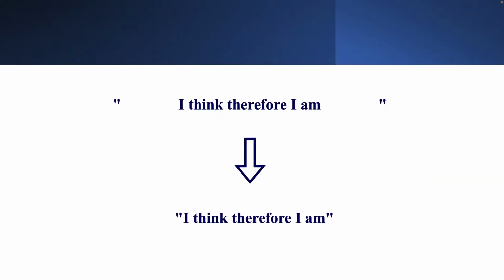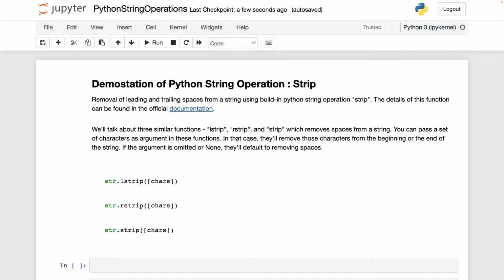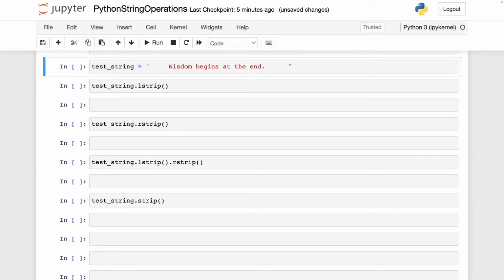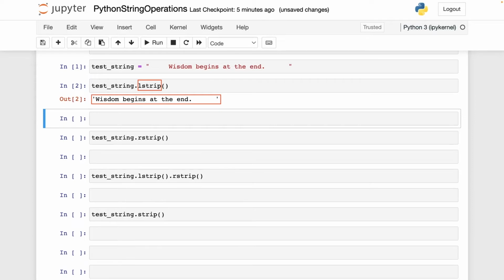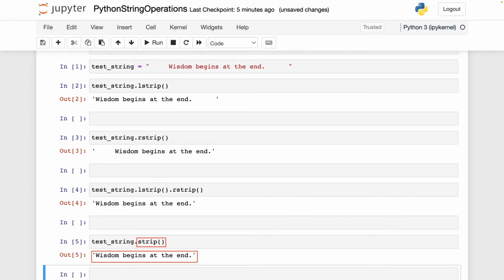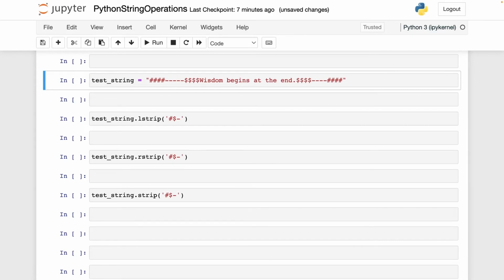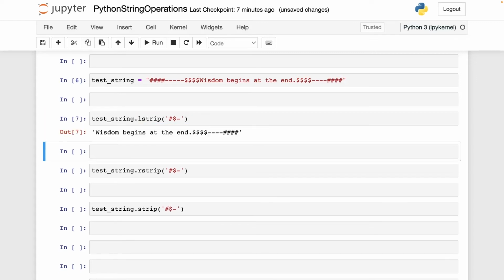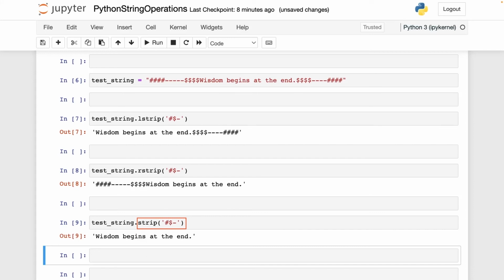How to Use Python Strip Function to Remove Leading and Trailing Spaces from a String or Text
Learn how to use the **Python `strip()` function** to clean up your text data by removing leading and trailing spaces from strings.
In this tutorial, you’ll understand:
- How `strip()`, `lstrip()`, and `rstrip()` work
- Common use cases in text cleaning and preprocessing

Whether you're working with user input, text files, or data cleaning in Python — this simple trick can save you a lot of time!

🔹 **Topics Covered**
- What is `strip()` in Python
- Difference between `strip()`, `lstrip()`, and `rstrip()`
- How to remove unwanted spaces, tabs, and characters